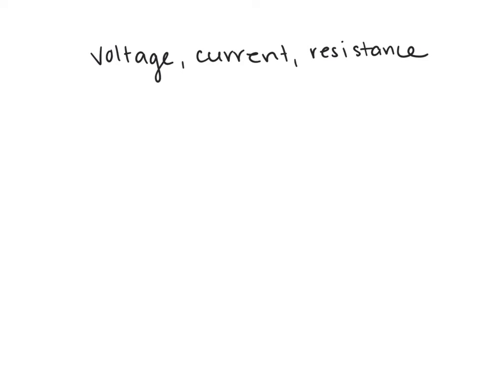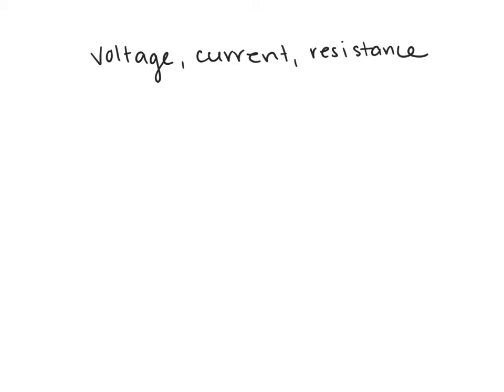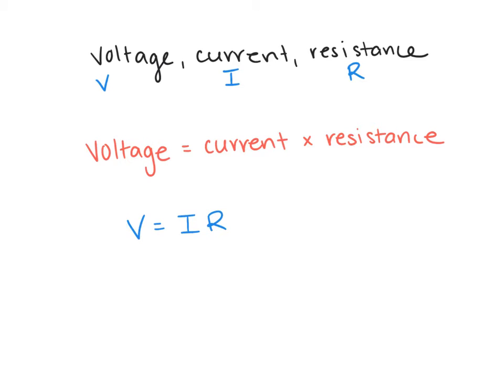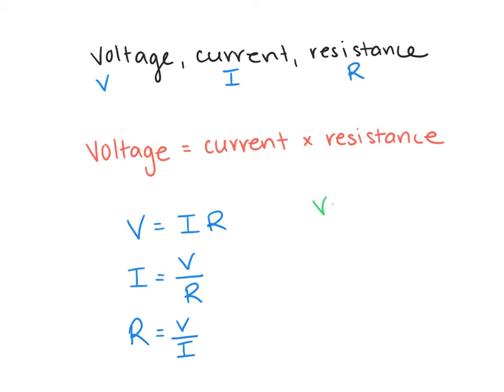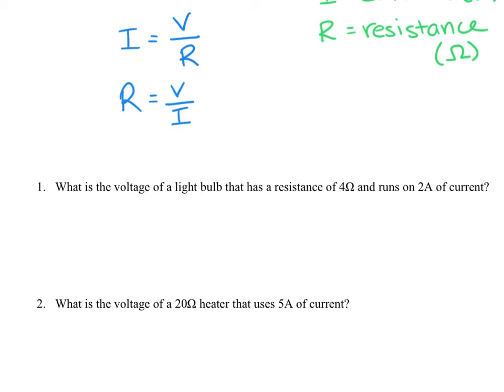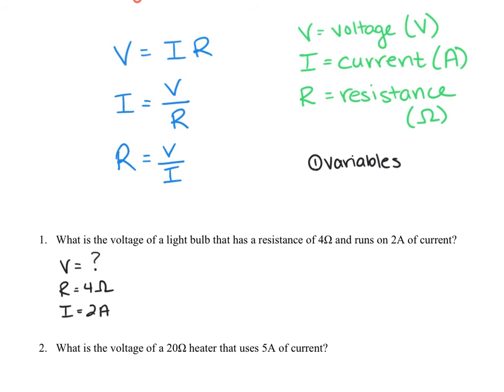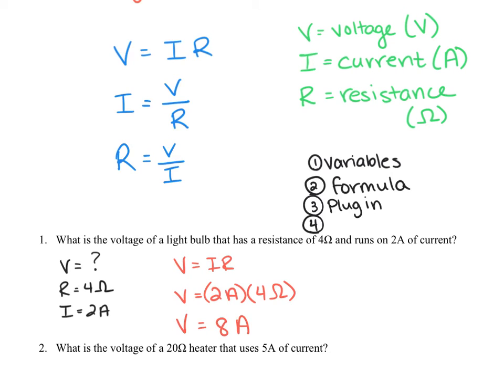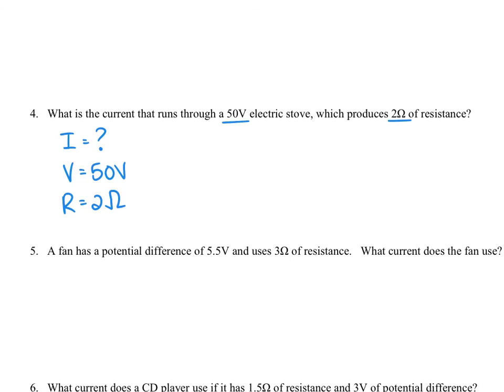Ohm’s Law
The correct answer for the first example should read "V = 8 V" (the unit for voltage is volts, not amps!)